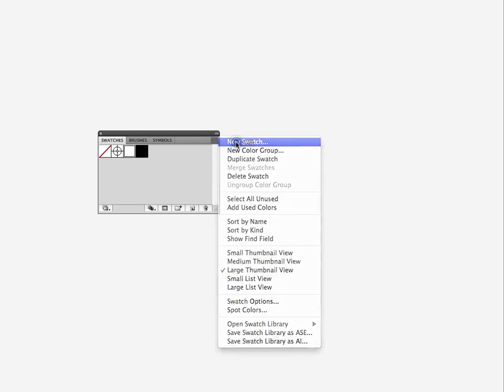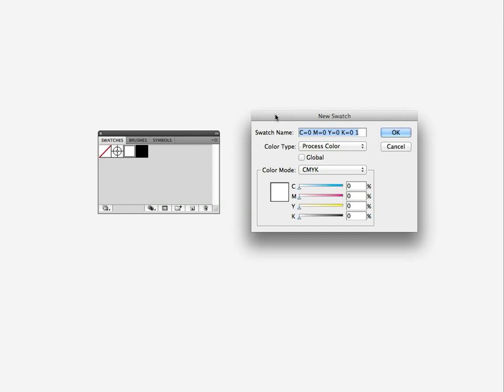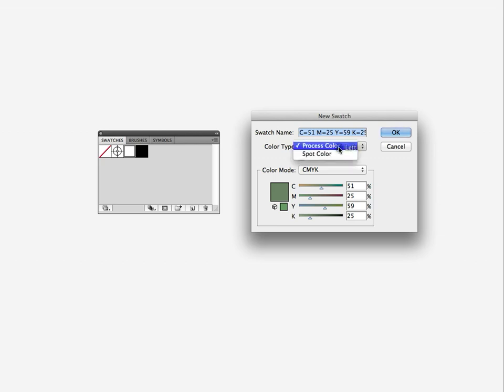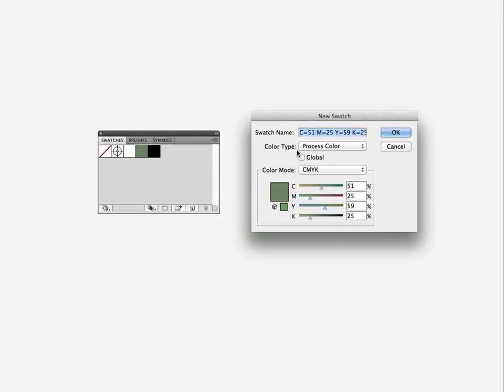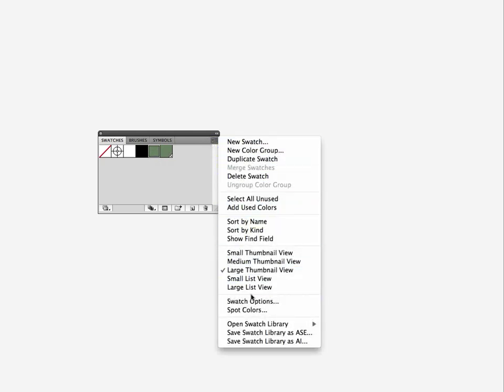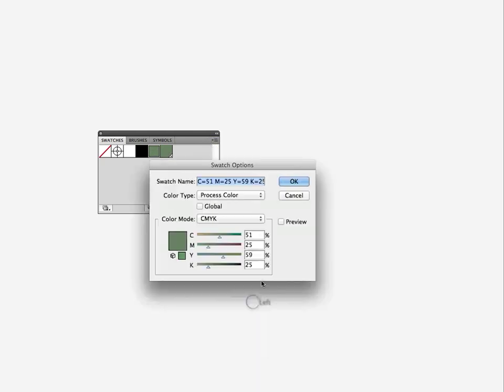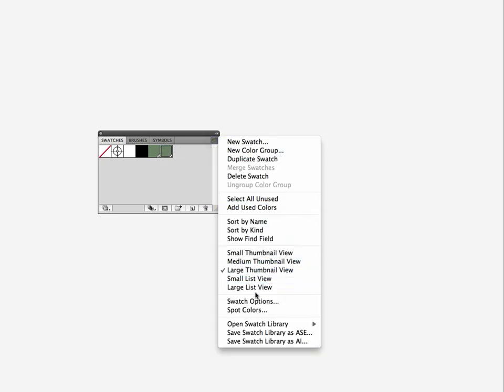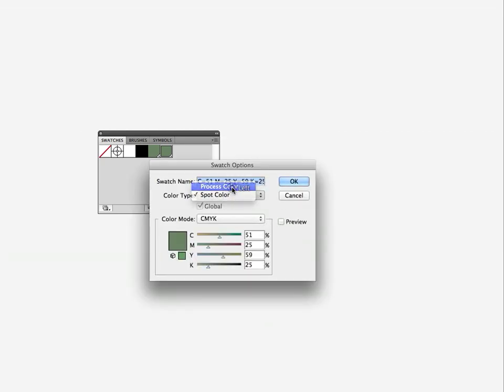How to Create Spot Colors and Process Colors in Adobe Illustrator Video Tutorial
This video illustrates how to use Adobe Illustrator's Swatch Pannel to create Spot Colors and Process Colors.